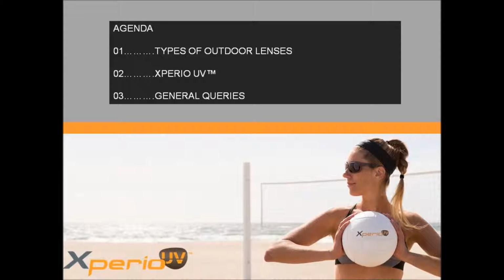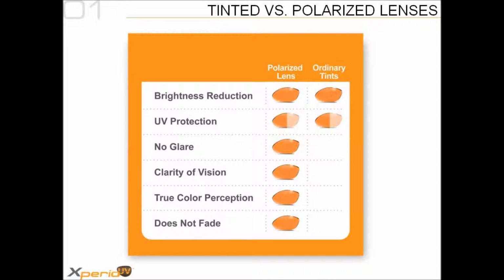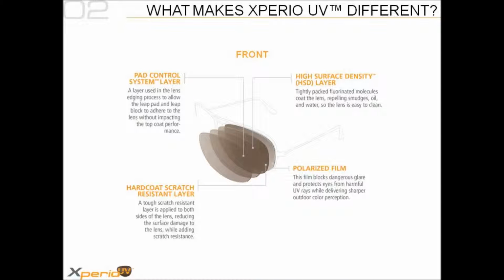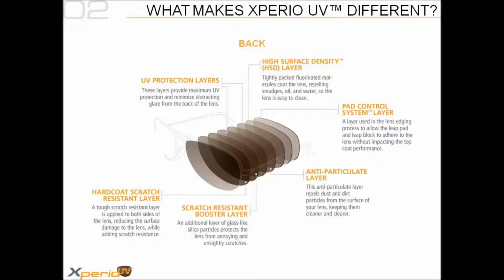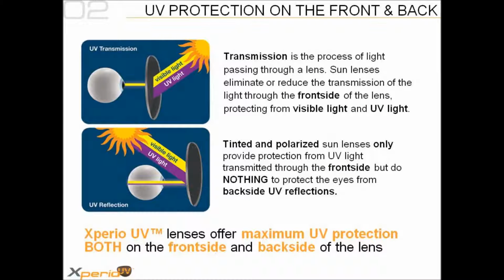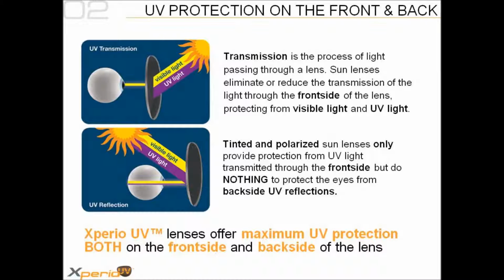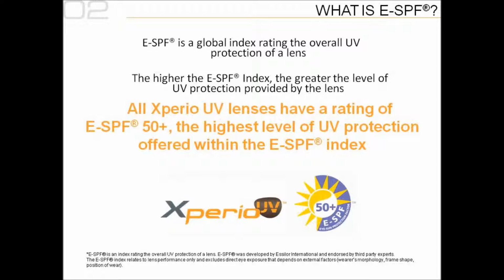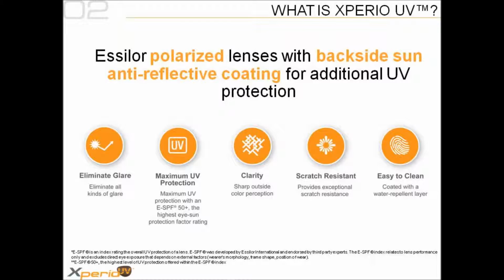IDD EyeSell App: Essilor Sun Portfolio (Part 1) - XperioUV